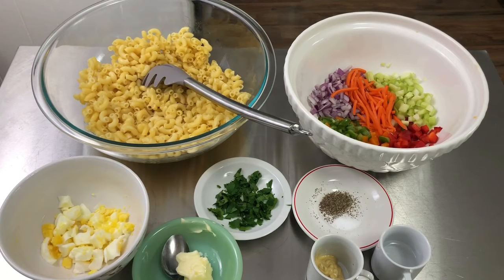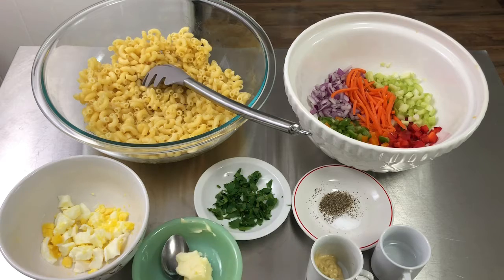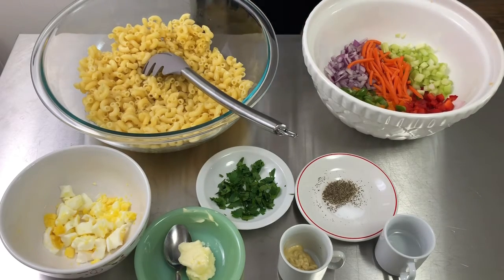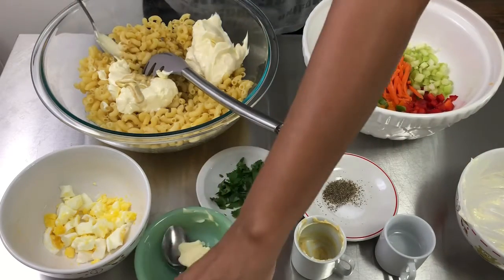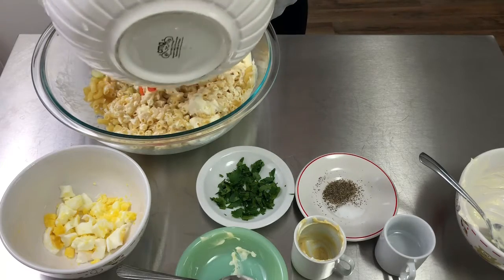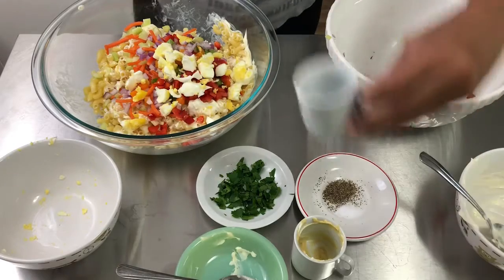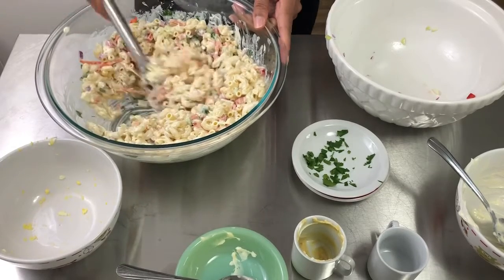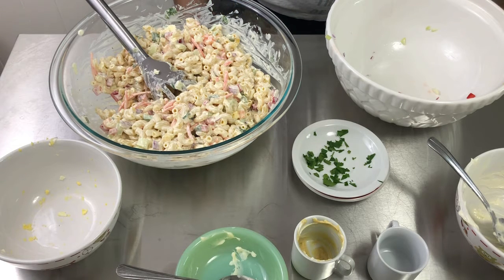Delicious Easy Mac Salad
1 box elbow macaroni ( cooked al dente)
1 1/2 cup mayonnaise (more if needed)
2 tbsp vinegar
1/3 tsp salt
1/3 tsp black pepper
2 tbsp fresh parsley
3 bell peppers 1/3 cup each (red, green, orange or yellow)
2 stalks of salary diced
2 tbsp butter
1 1/2 tbsp dijon mustard
1/2 red onion diced
1/3 cup match stick carrots
2 hard boiled eggs

Dash of paprika for garnish.